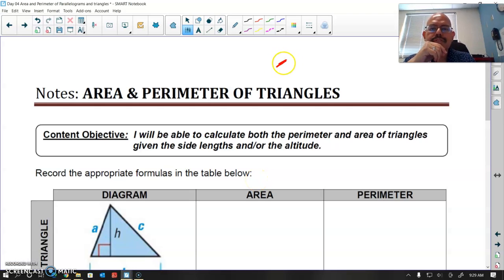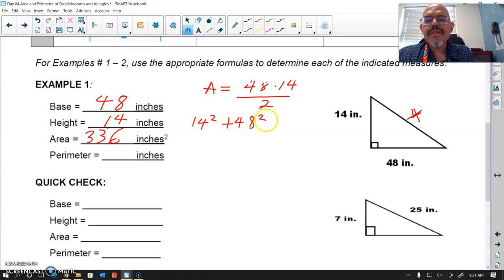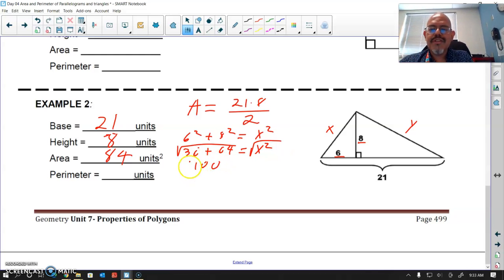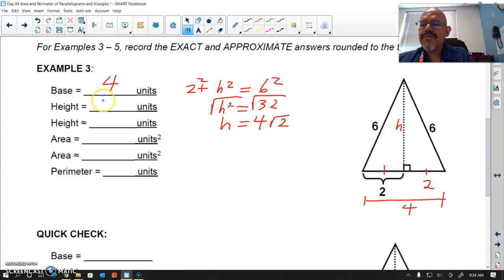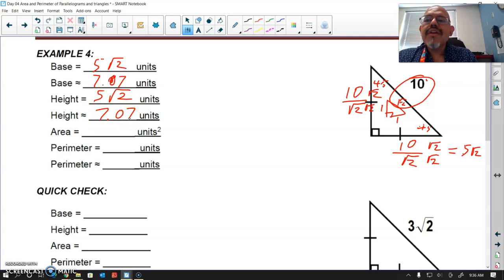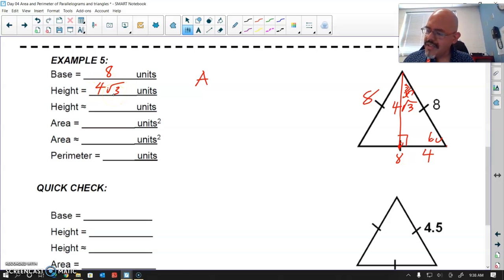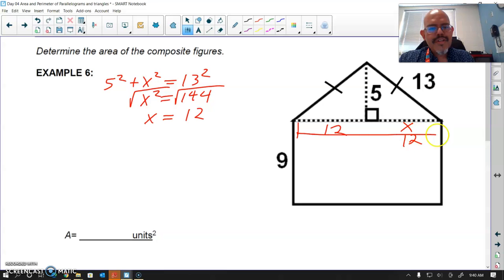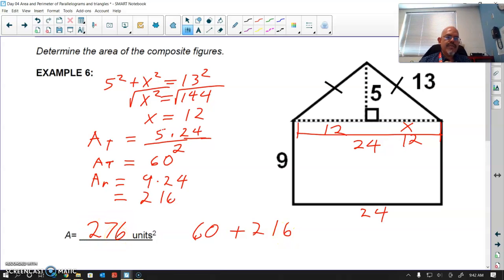Area and perimeter of triangles